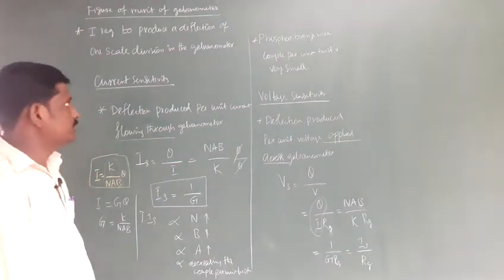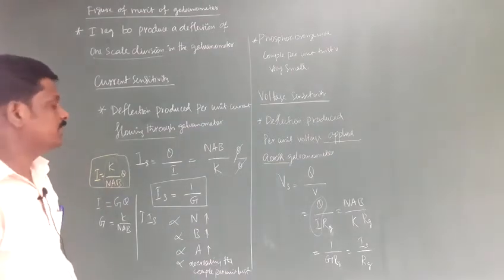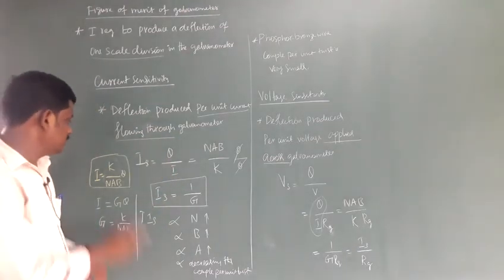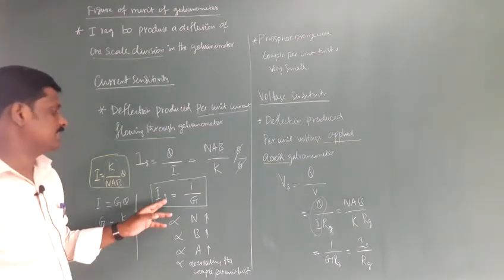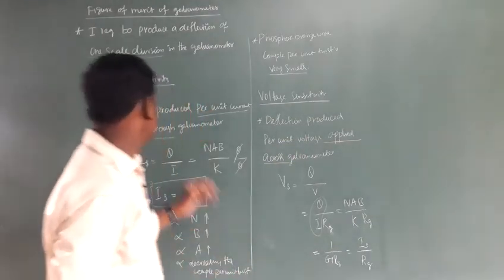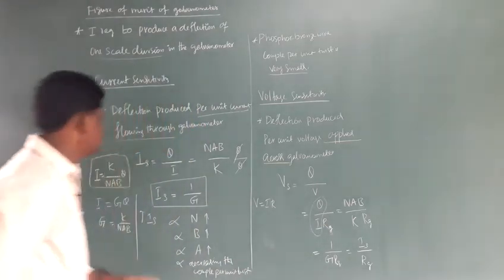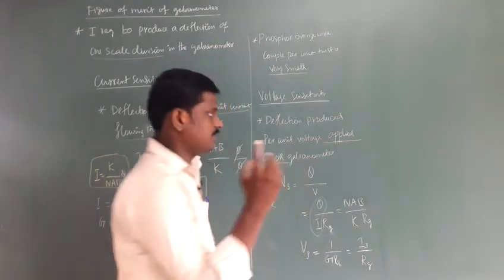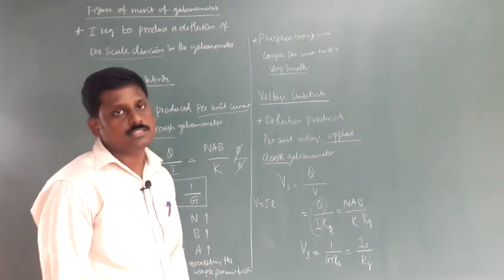Current and Voltage sensitivity class 12 physics